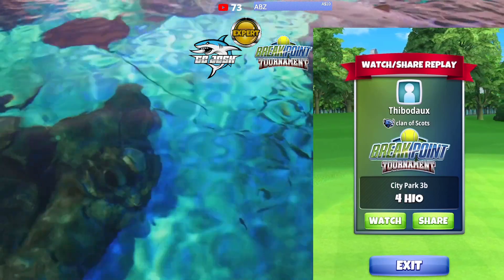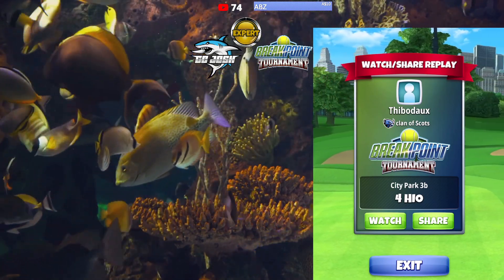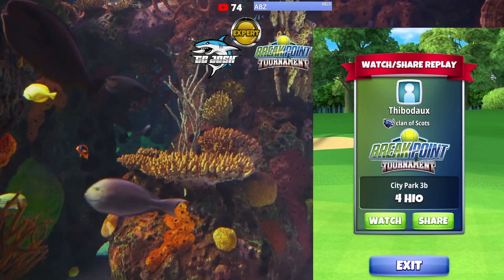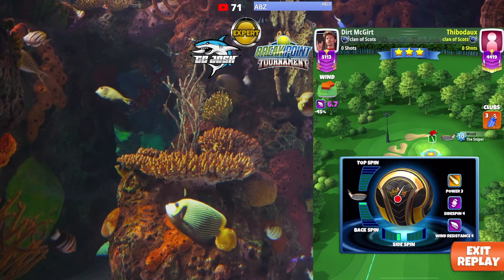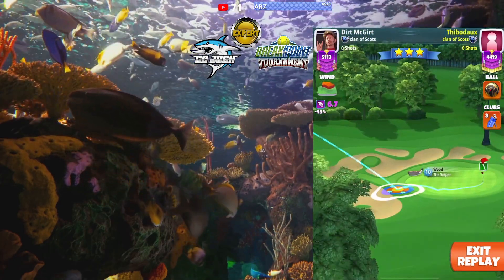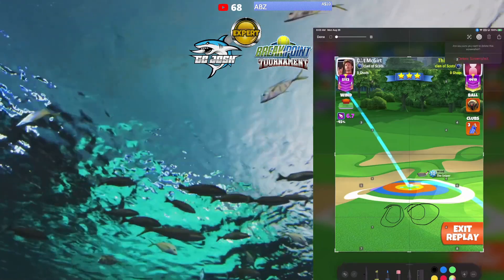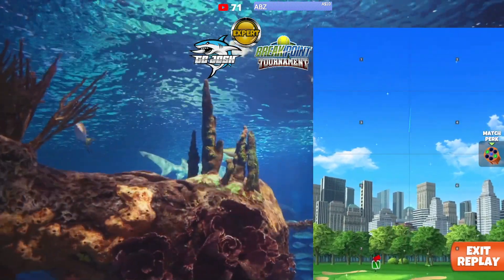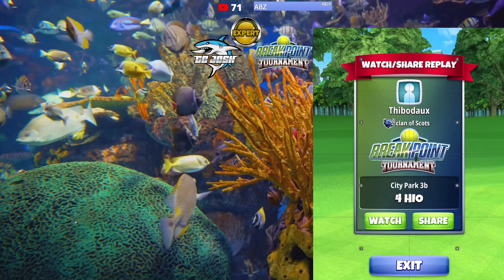Expert Break Point Tournament QR Hole 4